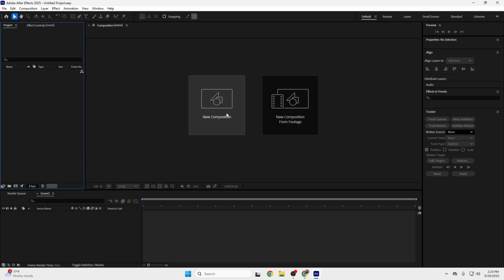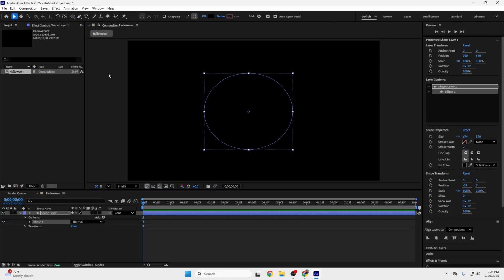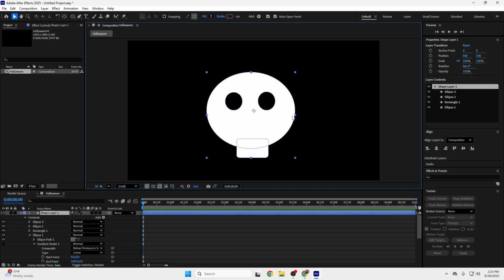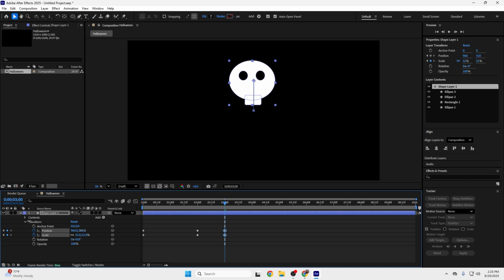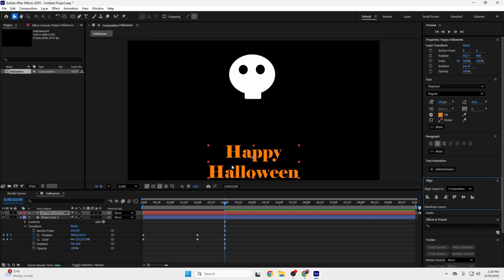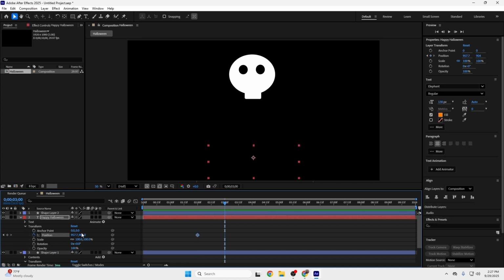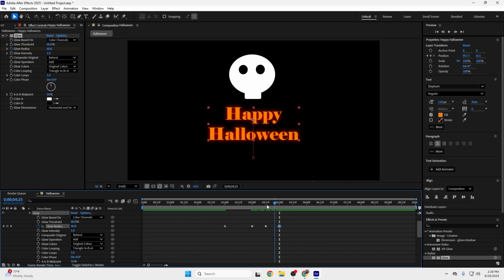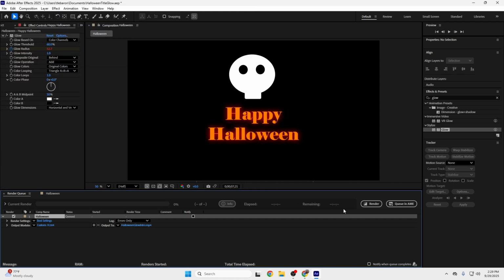After Effects Motion Graphics Lesson: Halloween Glow Title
A quick tutorial on how to make a simple motion graphic in After Effects using Shape Layers, Text, Expressions, and the Glow Effect.